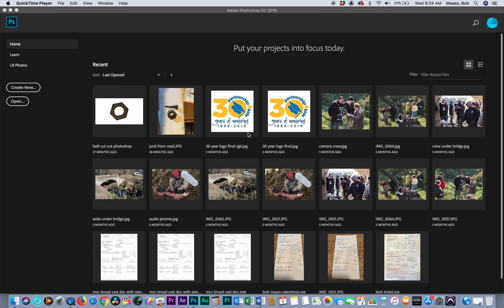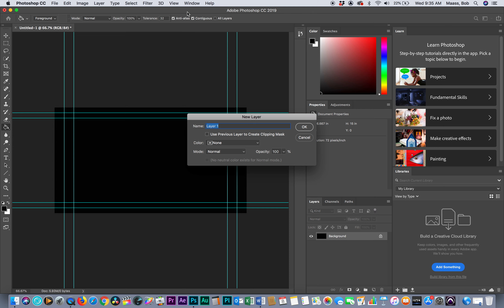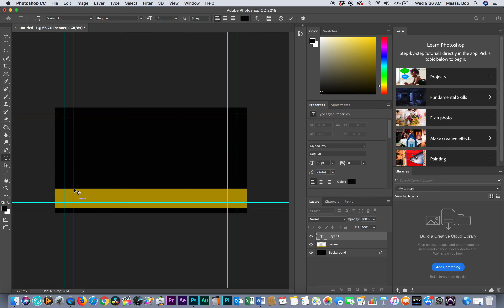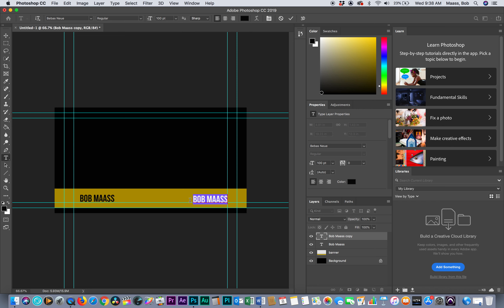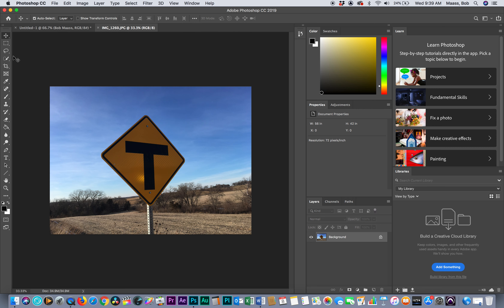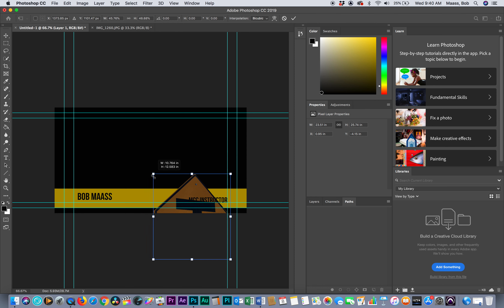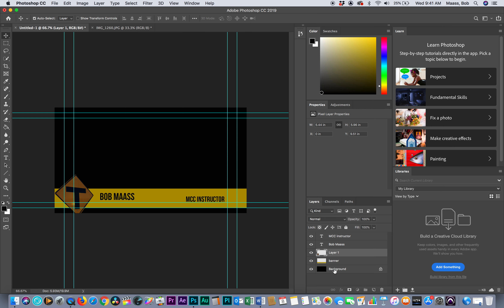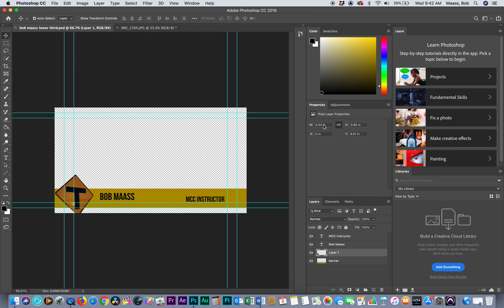class 5 lesson 3 Photoshop lower third part 1